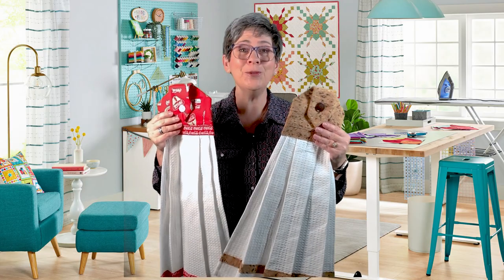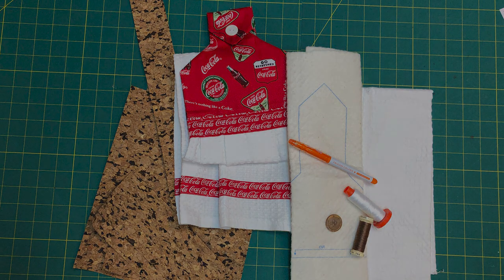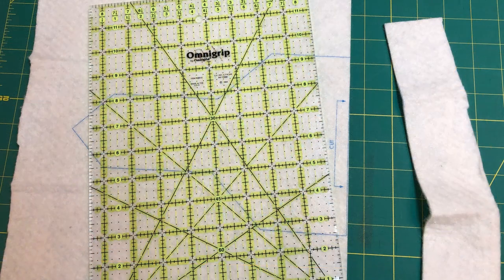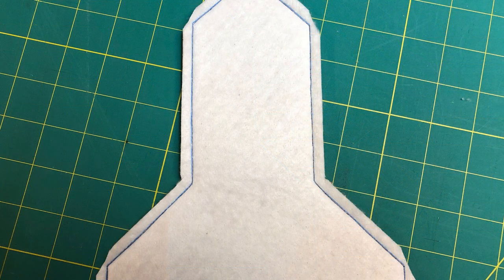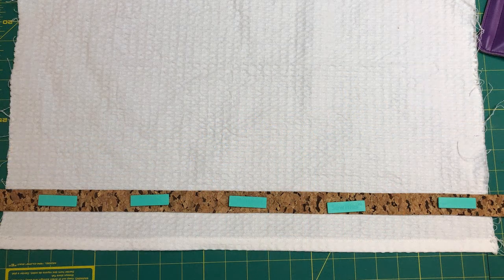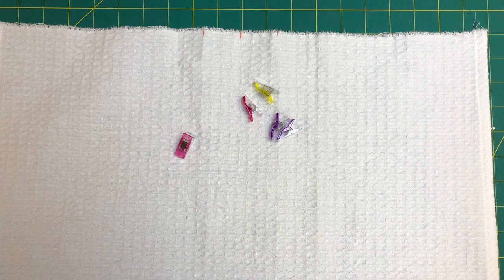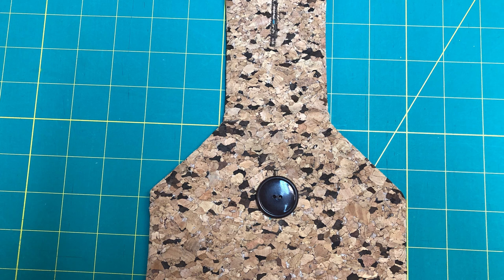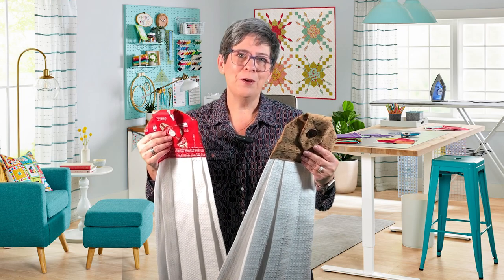How To'sDay Hanging Towels June Taylor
On our first How To'sDay of 2023, Lisa demos making a Hanging Towel for your stove or fridge. This easy to sew quilt as you go hanging towel makes a wonderful gift or make some to brighten up your own kitchen. Make several to match the seasons or holidays. Use your imagination to pick those fabrics that give it a wow factor.